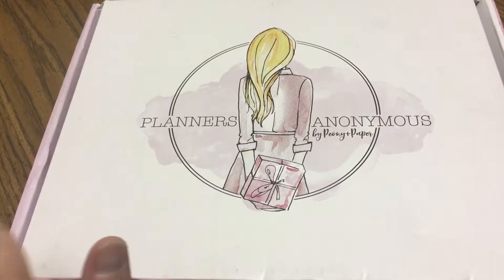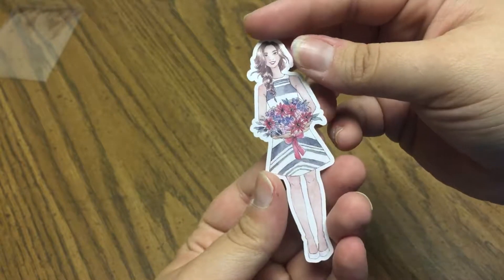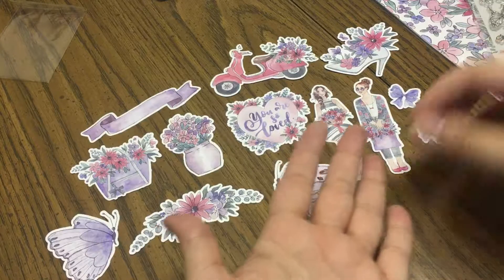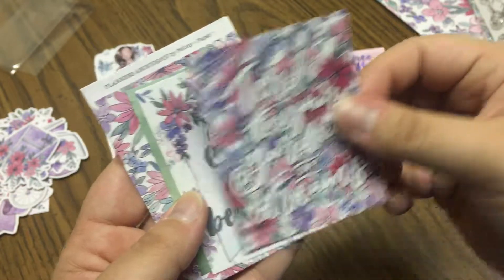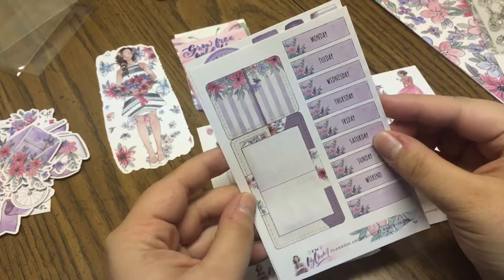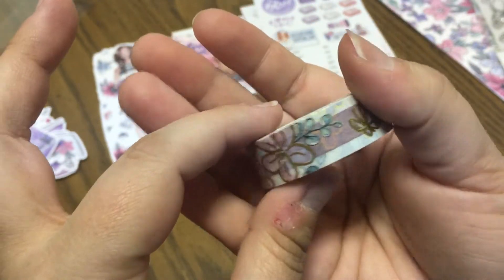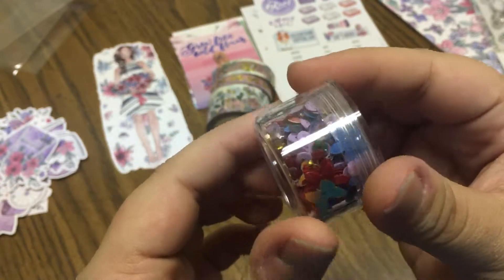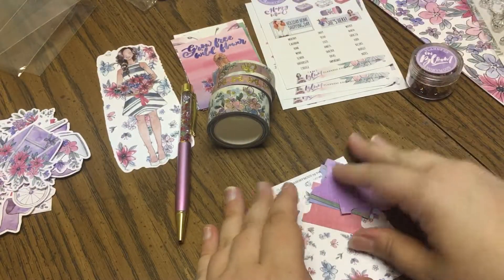Planners Anonymous In Bloom Unboxing ♥️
What's in this month's Planners Anonymous box?

LifeNLilies PR Code: KELSEY20

My Info!